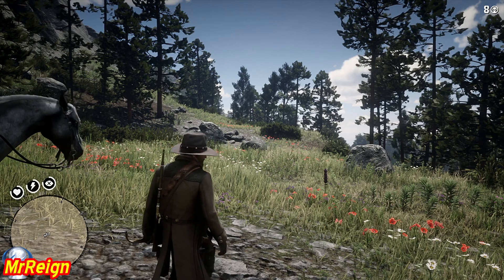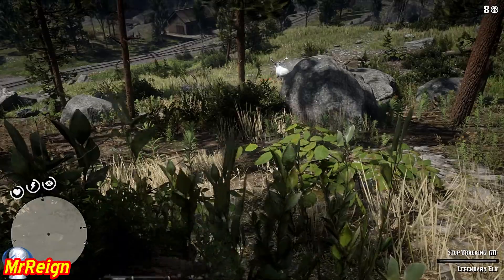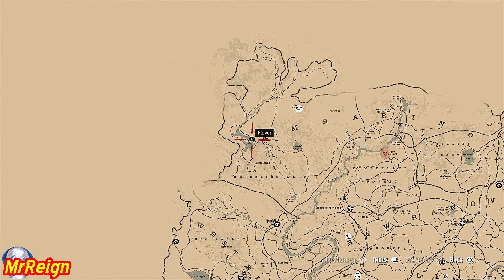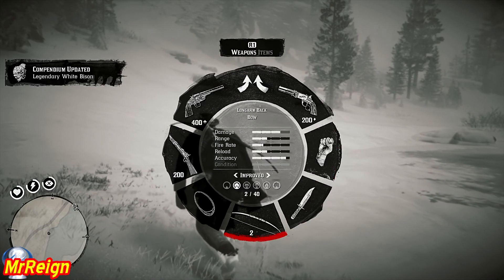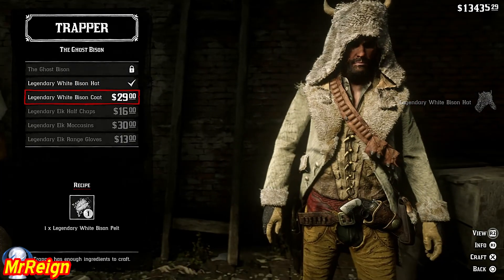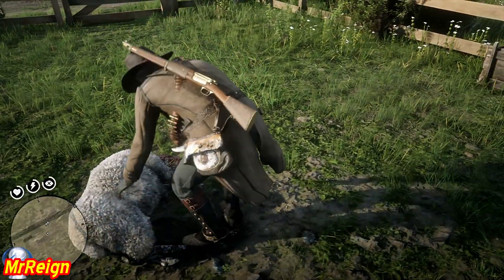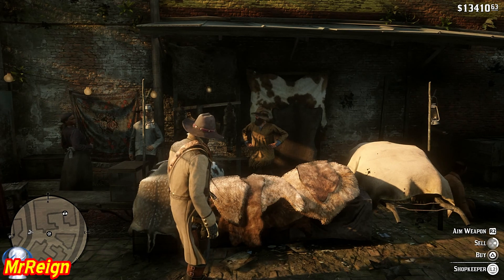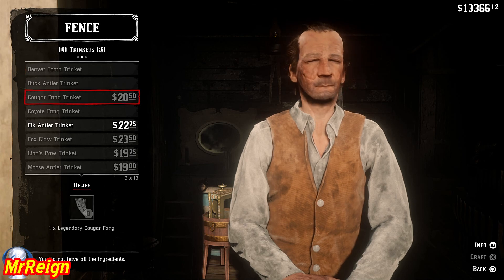Red Dead Redemption 2 - Hunting The Legendary Elk - Crafting The Ghost Bison Garment Set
Cheese Bait: Favorite of smaller fish like Bluegill and Rock Bass.
Cricket Bait: Attracts medium-sized river fish.
Worm Bait: Good for medium-sized lake fish.
Crayfish Bait: Medium-sized swamp fish like this.

Lake Lure: Attracts all medium and large-sized lake fish.
River Lure: Attracts all medium and large-sized river fish.
Swamp Lure: Attracts all medium and large-sized swamp fish.